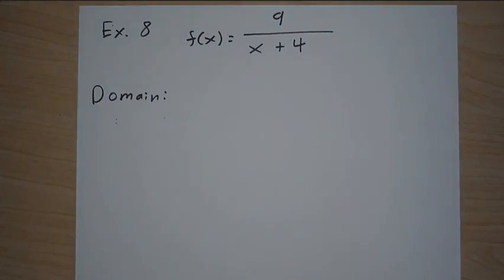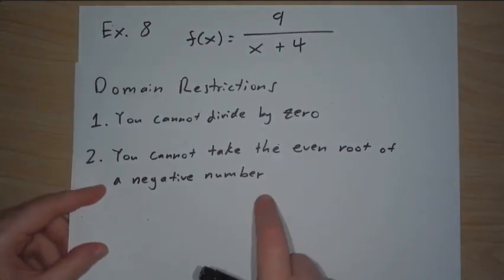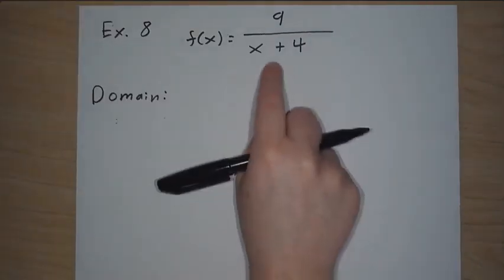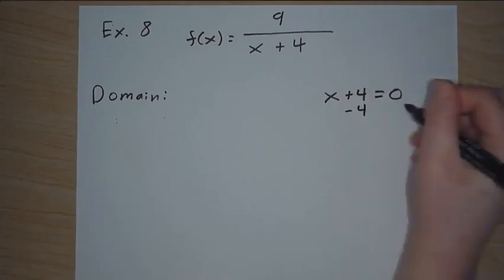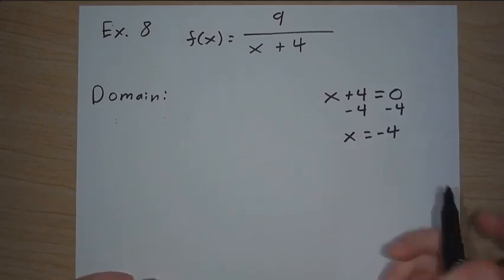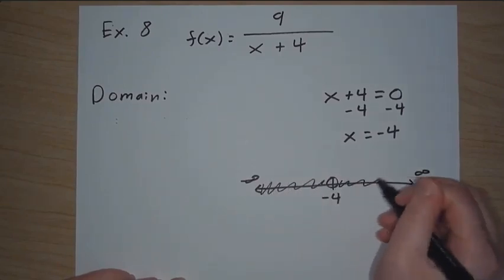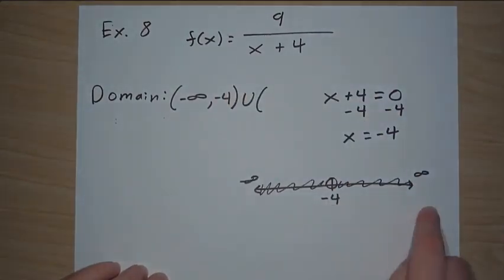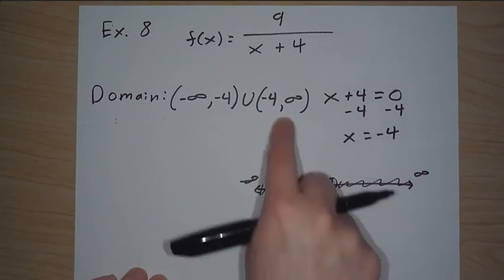Lab 7 Ex 8